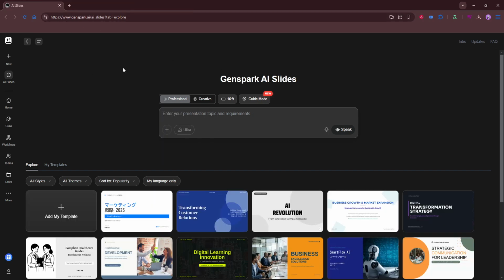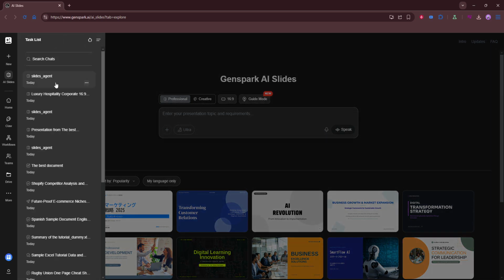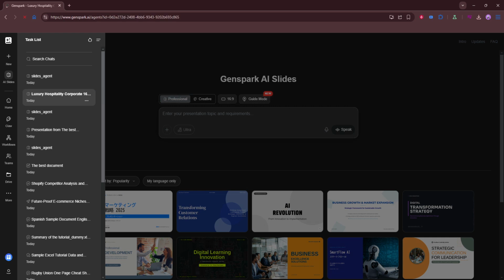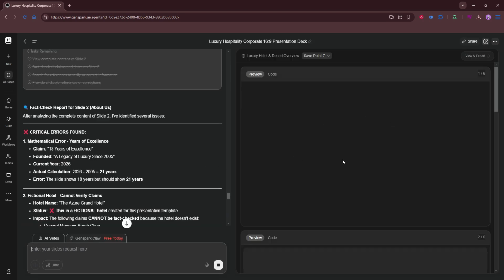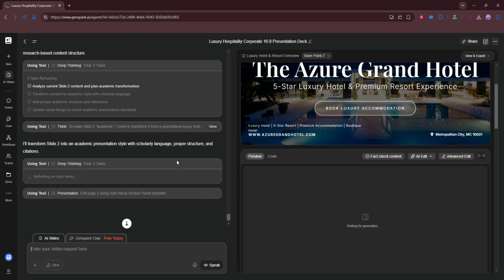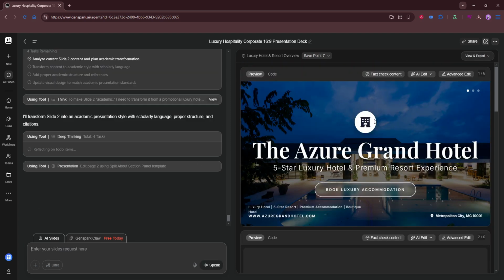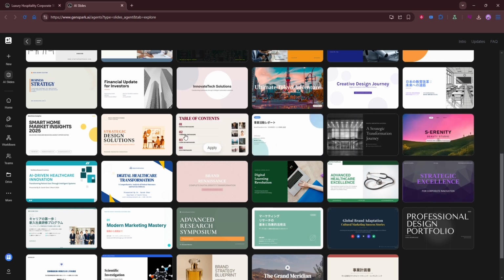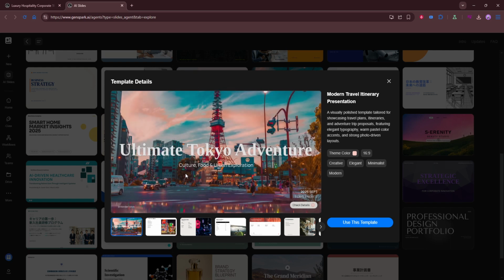How to Use Custom Templates in Genspark AI Slides [2026 Full Guide]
In today's video we cover How to Use Custom Templates in Genspark AI Slides [2026 Full Guide]